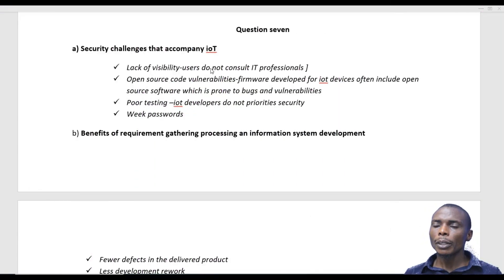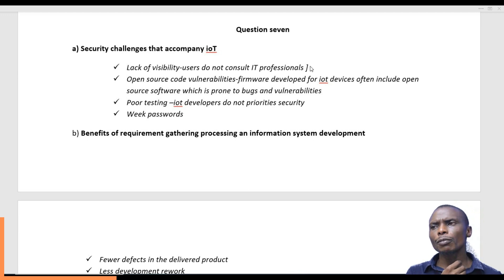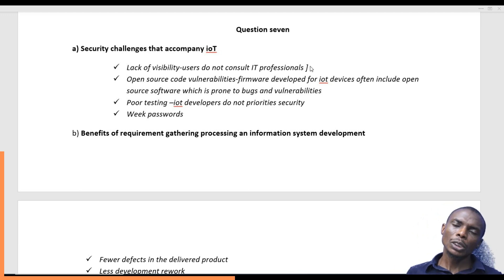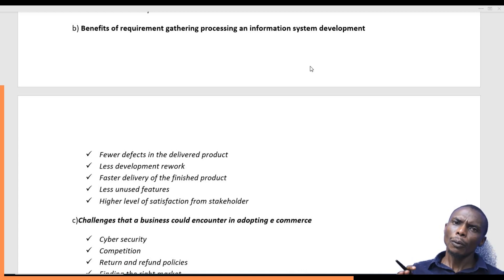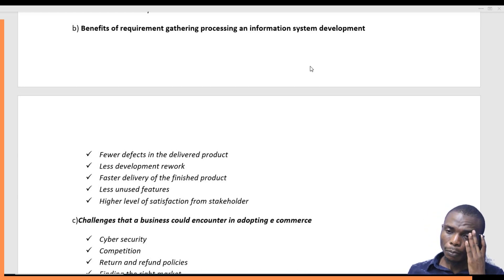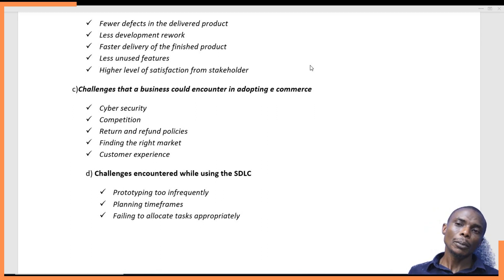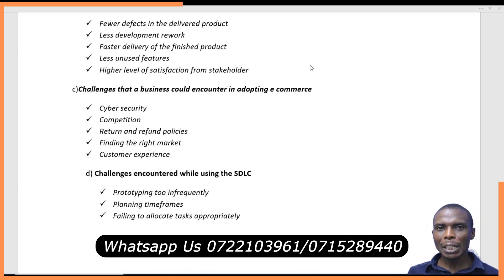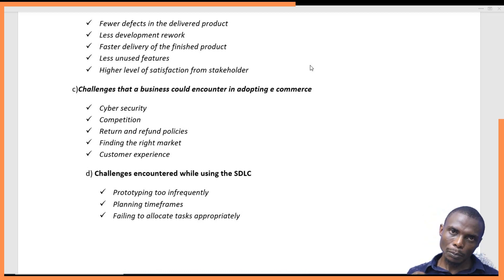CPA INFORMATION COMMUNICATION TECHNOLOGY APRIL 2022 Q7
// IMPORTANT LINKS